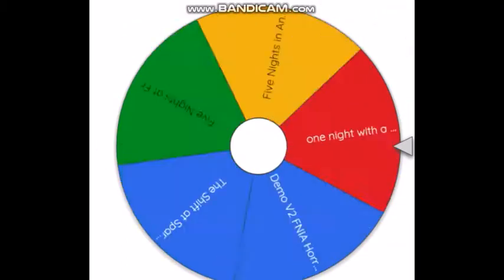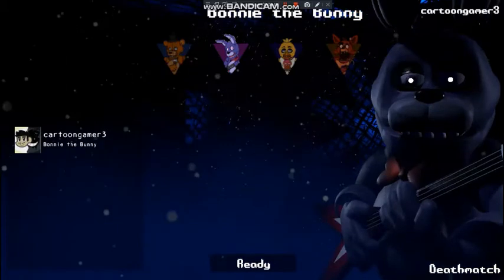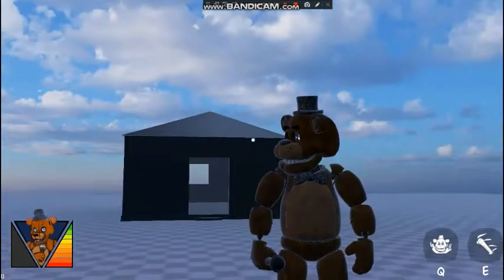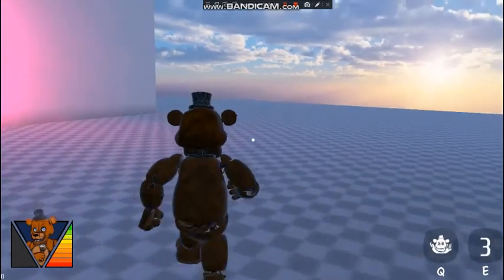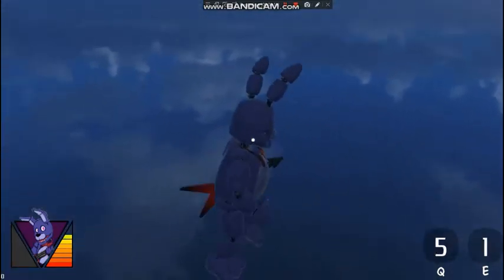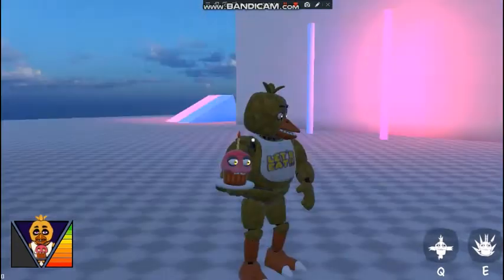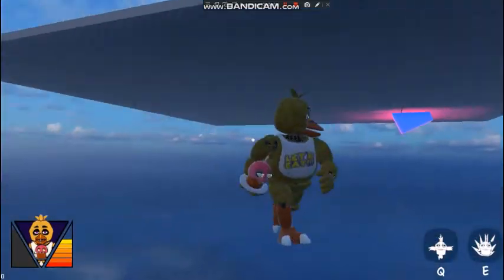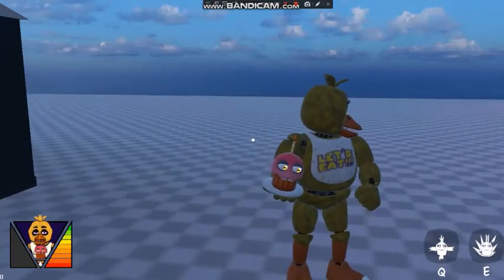Five Nights at Freddy's: Bloodshed (4 character) "Play as a FNAF fighter"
Going to be 3D fighter is so cool and they use as a fnaf world to attack the player.